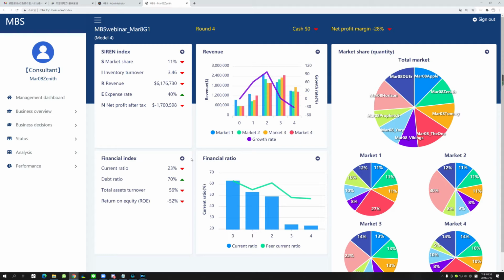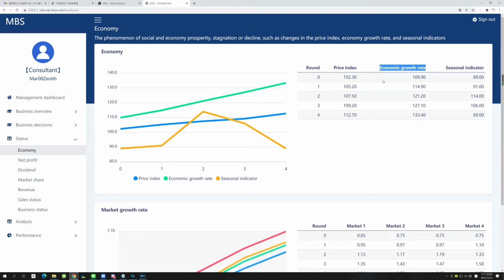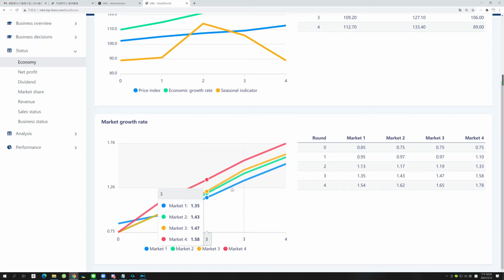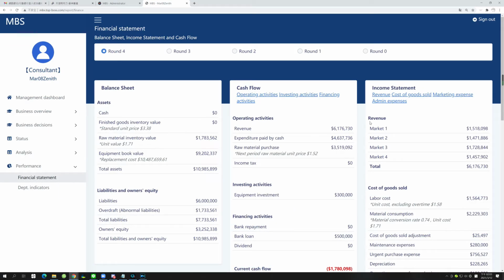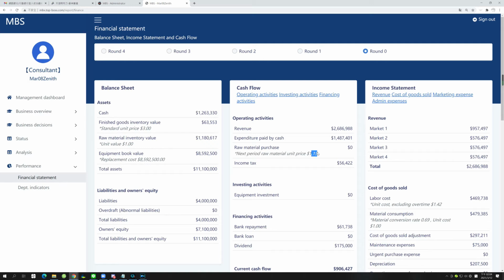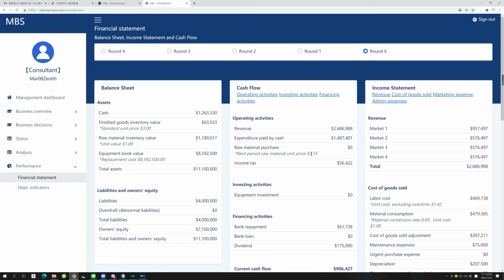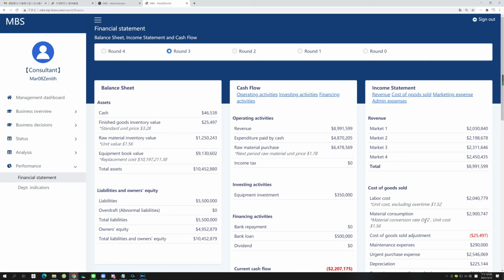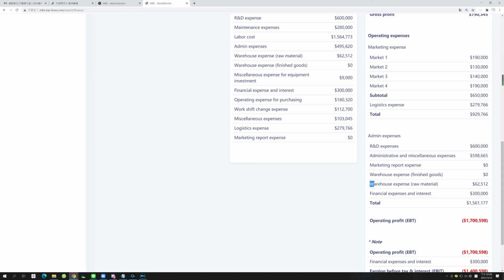MBS case analysis - Before making next round decisions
MBS Business Overview